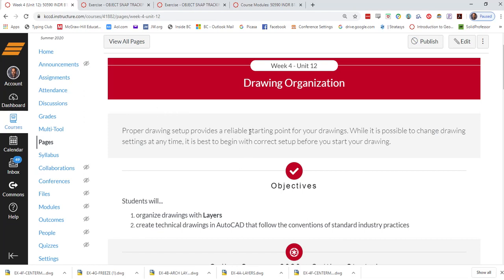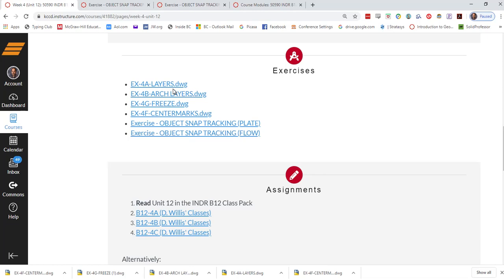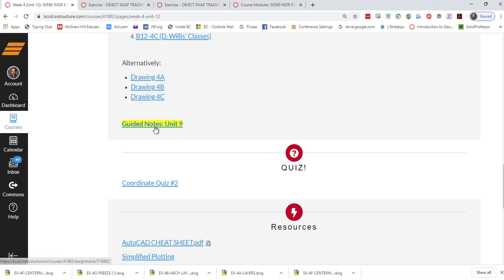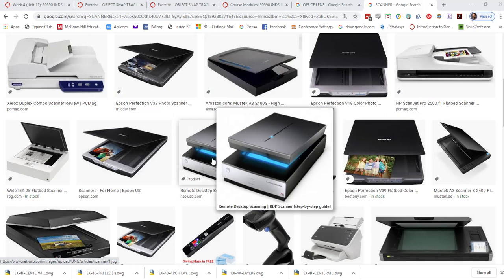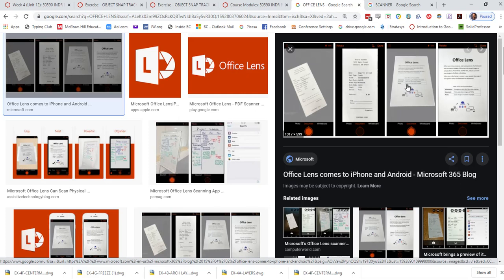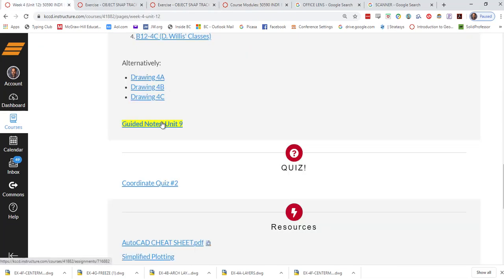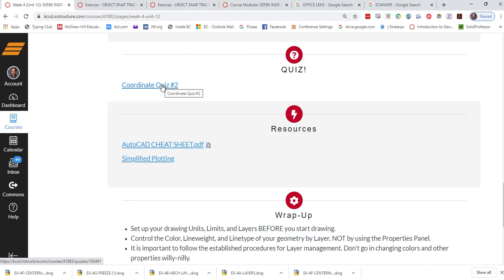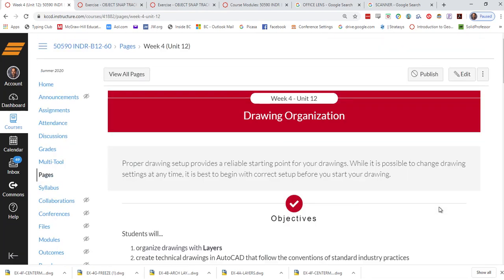GETTING STARTED UNIT 12